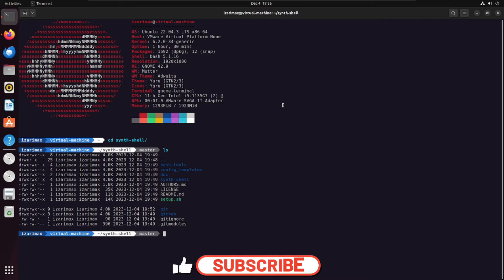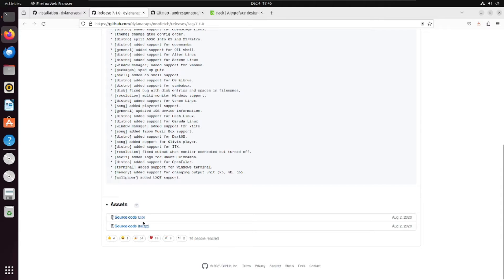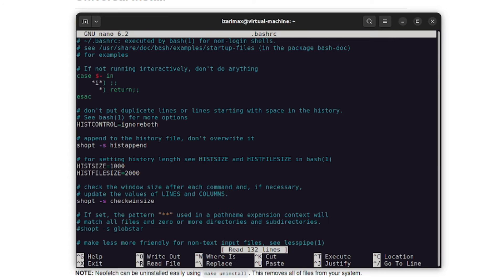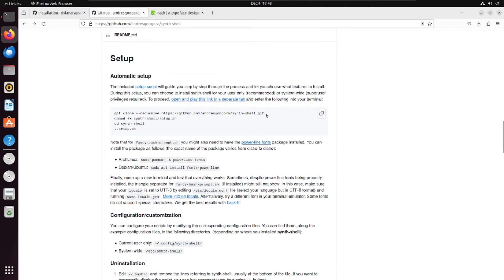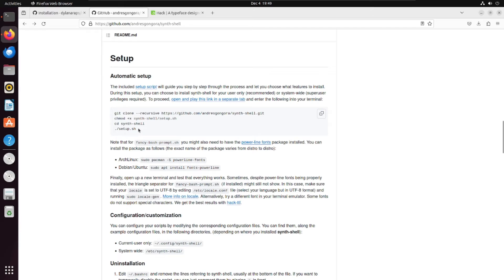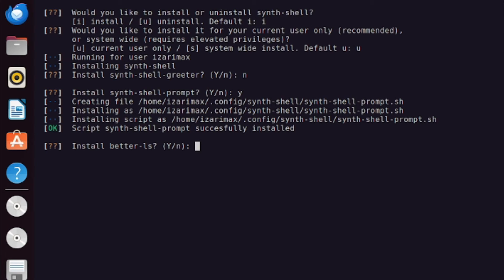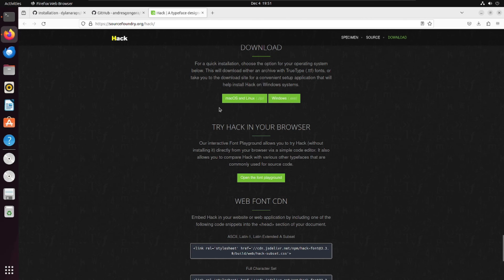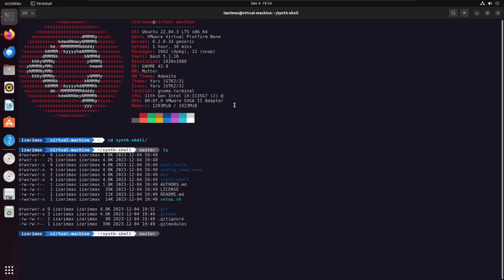Make Linux Terminal/Bash Prompts Beautiful within Minutes!!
In this video tutorial we will show you how to make your Linux Terminal/Bash Beautiful using Neofetch & Synth-Shell. This will help improve your productivity with this interface ...